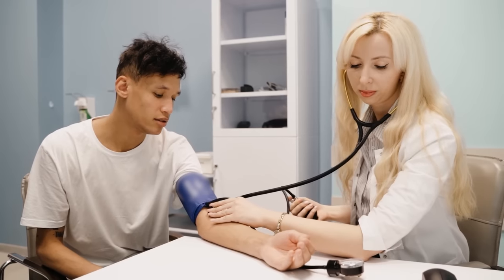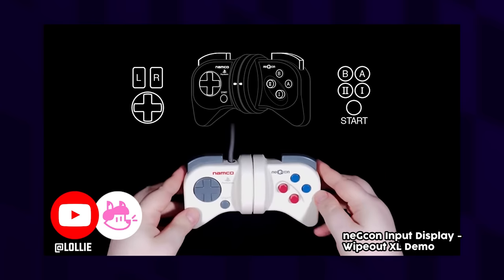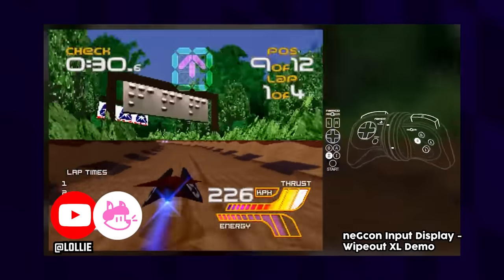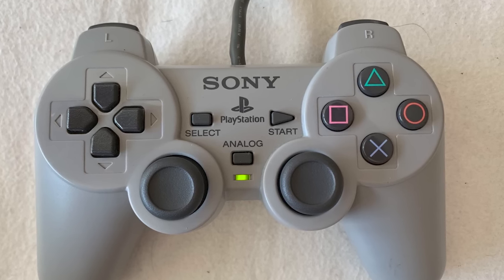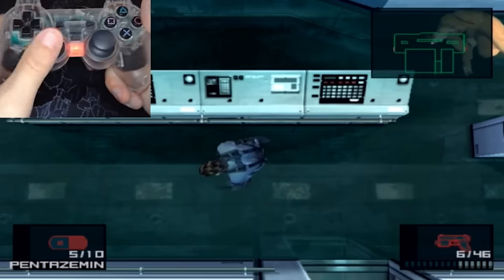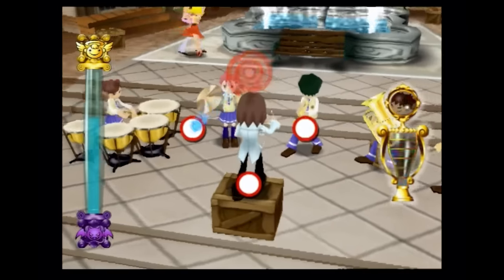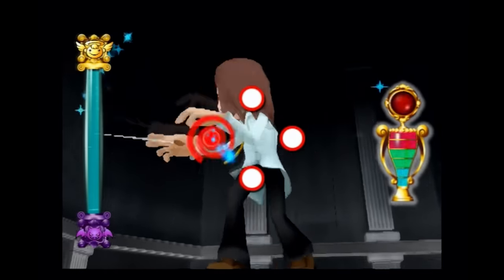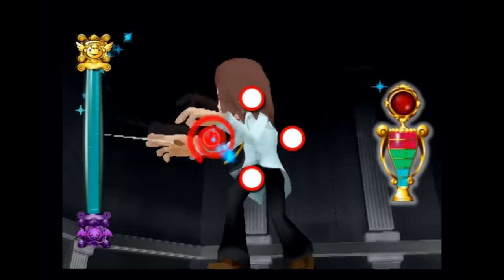The Short History of Pressure Sensitive Buttons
Talkin' 'bout analog buttons